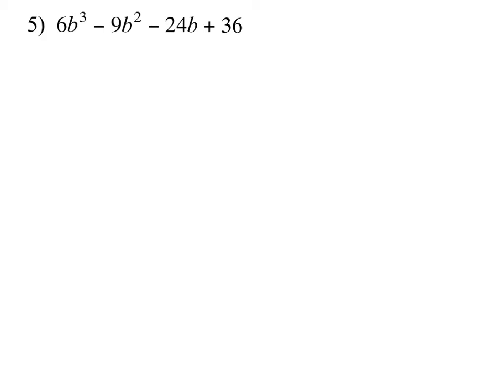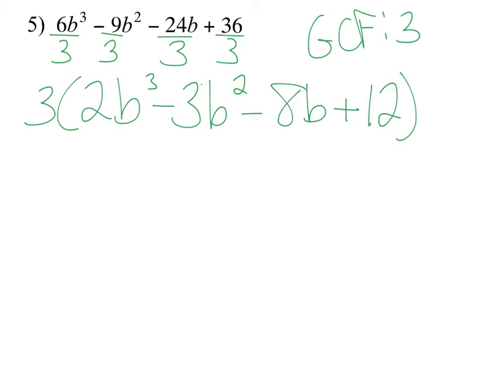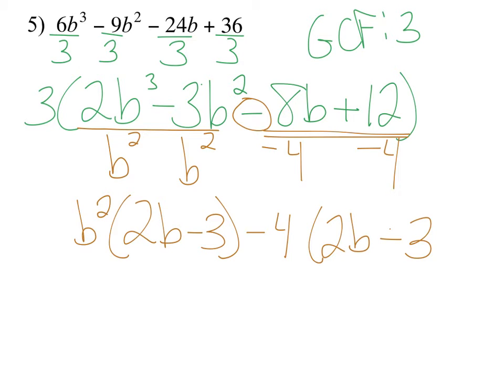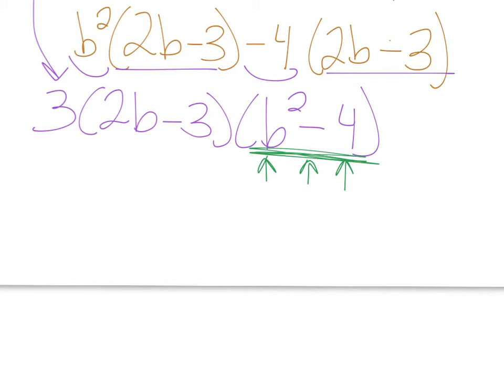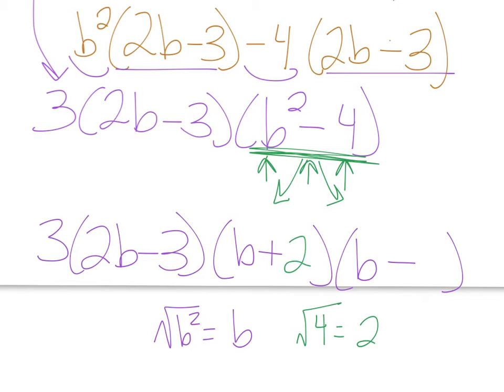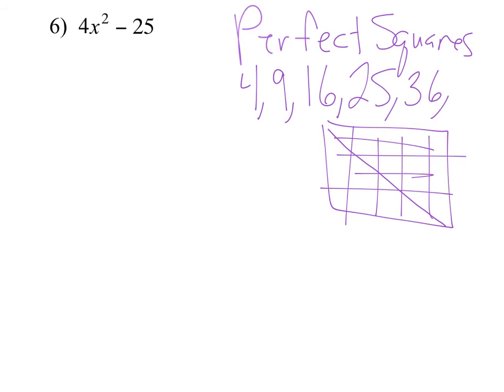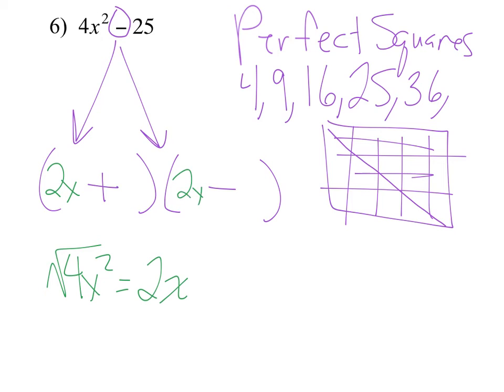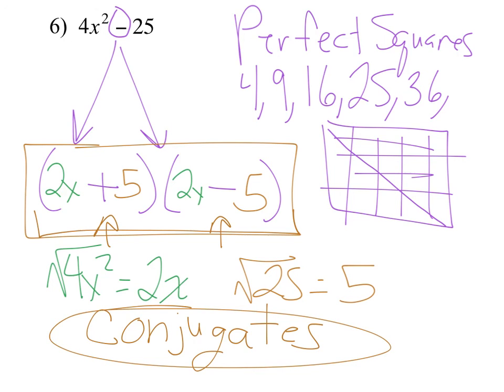Notes - Factoring by grouping ex 5-6